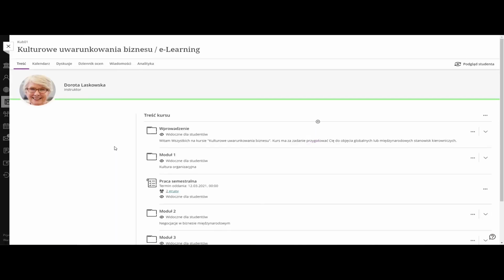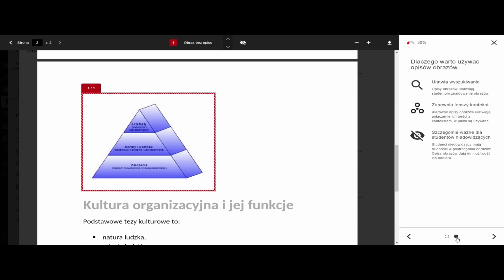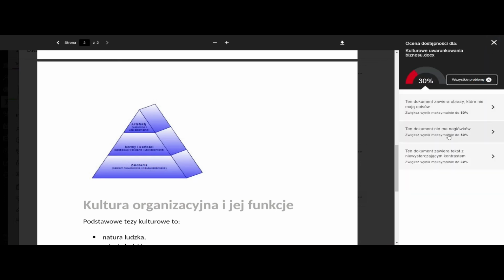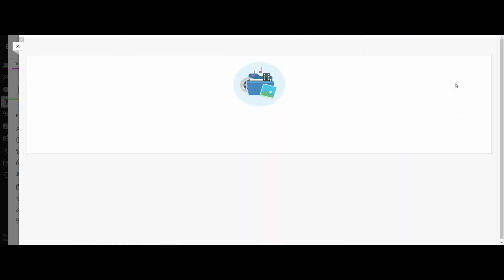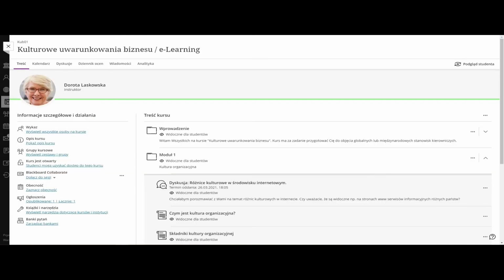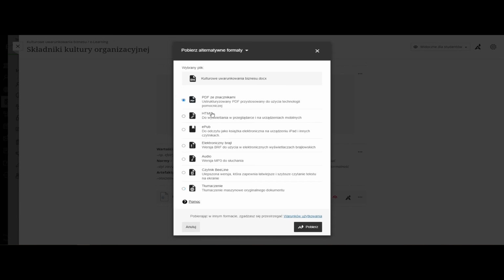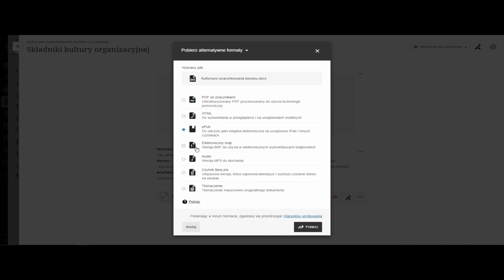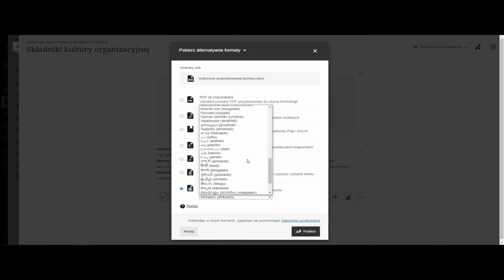Wdrożenie polityki dostępności w oparciu o rozwiązanie Blackboard Ally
Uczelnie w Polsce coraz bardziej dostrzegają potrzebę zadbania o dostępność i otwarcie na studentów ze szczególnymi potrzebami. Program POWER 3.5 umożliwił pozyskanie środków na działania nakierowane na poprawę dostępności w wielu wymiarach – infrastrukturalnym, technologicznym oraz dydaktycznym. Jednym z narzędzi wspierających dostępność, które można sfinansować w ramach programu jest Blackboard Ally, kompatybilny m.in. z platformą e-learningową Moodle.

Podczas webinaru chcielibyśmy porozmawiać z przedstawicielami uczelni zagranicznej o tym jak uczelnia może zadbać o dostępność w zakresie materiałów dydaktycznych z wykorzystaniem narzędzia Ally. Zapytamy o to, w jaki sposób Ally pomaga wykładowcom tworzyć bardziej dostępne treści i czy wpłynął na zwiększenie świadomości wśród dydaktyków w zakresie możliwości skorzystania z materiałów przez osoby ze szczególnymi potrzebami. Porozmawiamy też o tym, które formaty alternatywne, takie jak html, epub, audio, czy elektroniczny brajl cieszą się największą popularnością wśród studentów i w jaki sposób Ally wspiera ich w nauce. Wreszcie, poprosimy naszych gości o wskazówki, jak budować i wdrażać długofalową politykę dostępności na uczelni.

Webinar zakończymy krótką demonstracją narzędzia Ally i pokazaniem jakie funkcjonalności oferuje ono wykładowcom, studentom i kadrze administracyjnej uczelni.